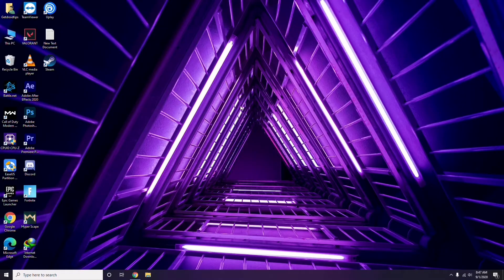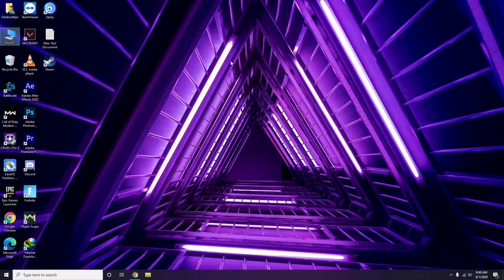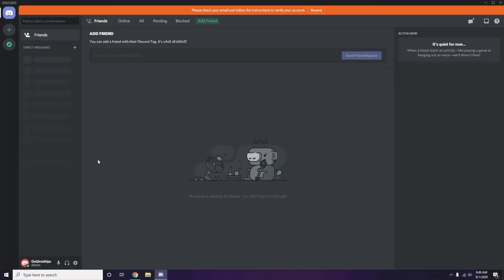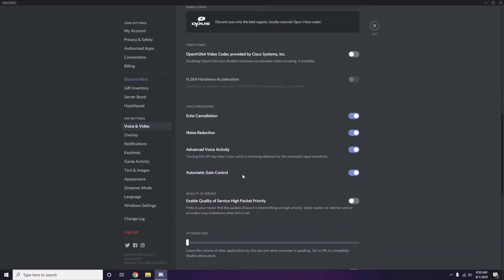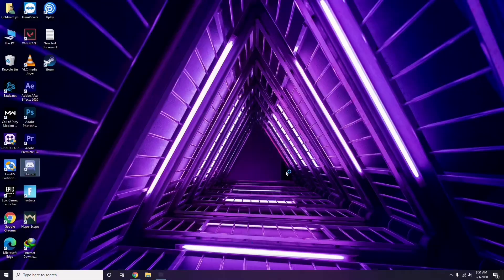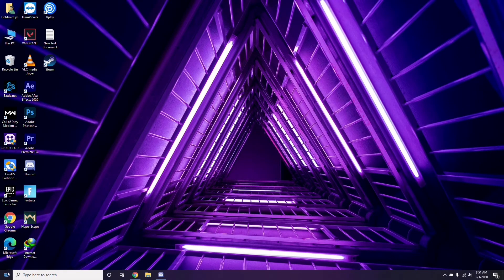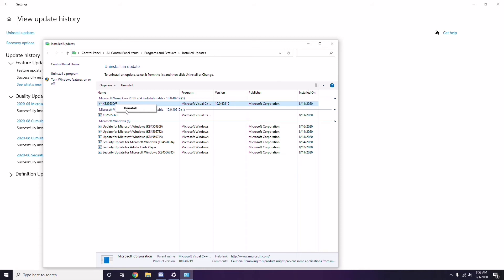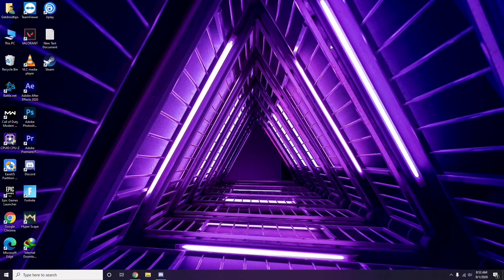How to Fix the elder scrolls v skyrim Crashing at Startup, Won't Launch or Lags with FPS Drop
In this Tutorial, we help you to How to Fix the elder scrolls v skyrim Crashing at Startup, Won't Launch or Lags with FPS Drop

➜ Links to the Best Electric Bikes 2021 we listed in this video:

►US Links◄
5- ANCHEER AT2 BLEU SPARK 27.5 INCH
4- METAKOO Electric Bike Cybertrack 100
3- VanMoof S3
2- Rad Power Bikes RadWagon 4
1- Charge Bikes City

►UK Links◄
5- ANCHEER AT2 BLEU SPARK 27.5 INCH
4- METAKOO Electric Bike Cybertrack 100
3- VanMoof S3
2- Rad Power Bikes RadWagon 4
1- Charge Bikes City

►CA Links◄
5- ANCHEER AT2 BLEU SPARK 27.5 INCH
4- METAKOO Electric Bike Cybertrack 100
3- VanMoof S3
2- Rad Power Bikes RadWagon 4
1- Charge Bikes City

►GERMNAY Links◄
5- ANCHEER AT2 BLEU SPARK 27.5 INCH
4- METAKOO Electric Bike Cybertrack 100
3- VanMoof S3
2- Rad Power Bikes RadWagon 4
1- Charge Bikes City

5- ANCHEER AT2 BLEU SPARK 27.5 INCH
4- METAKOO Electric Bike Cybertrack 100
3- VanMoof S3
2- Rad Power Bikes RadWagon 4
1- Charge Bikes City

1- Google Pixel 4a (Just Black, 6GB RAM, 128GB Storage)

2- Google Pixel 5 5G 128GB - Just Black

3-Google Pixel 5 Sorta Sage, 8GB RAM, 128GB Storage